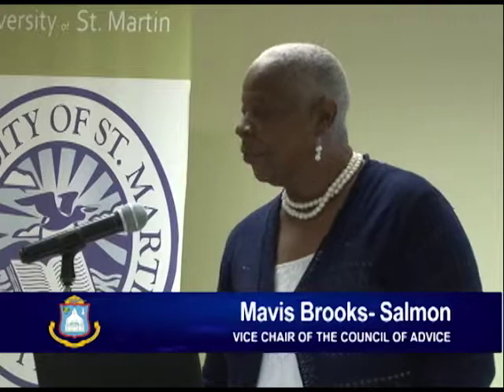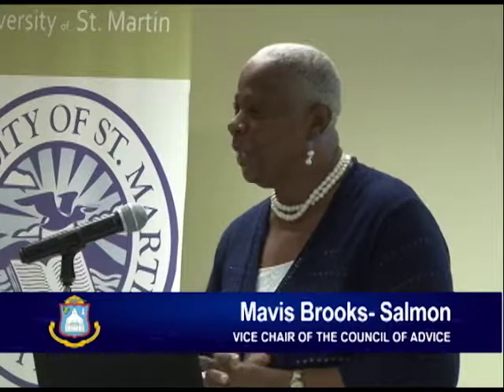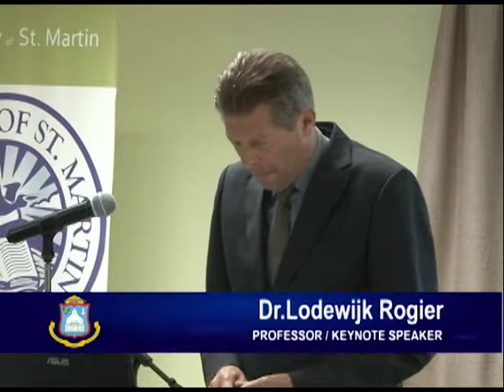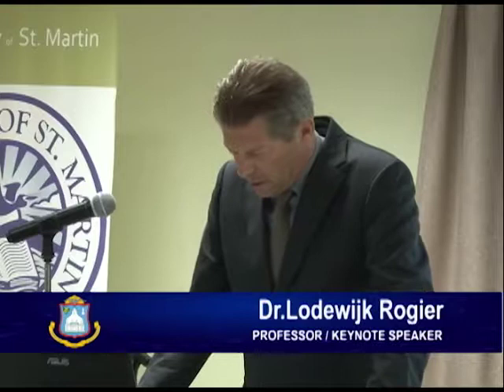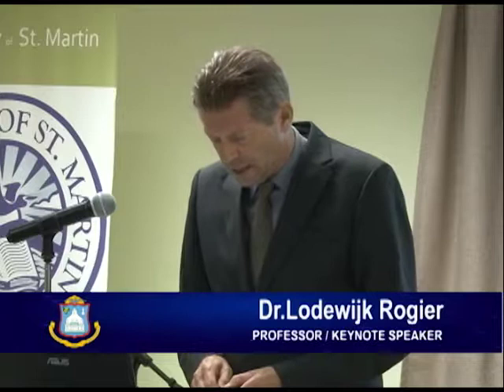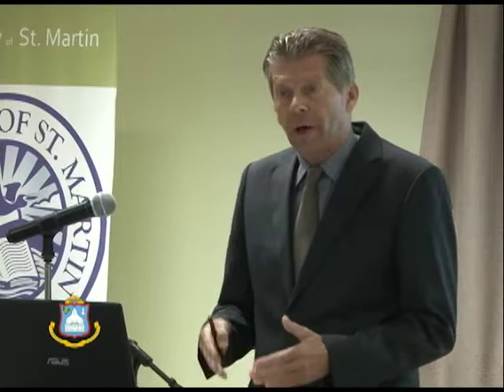LECTURE SERIES - COUNCIL OF ADVICE LECTURE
STABLE GOVERNMENT AN EXPLORATION OF DIFFERENT ELECTORAL SYSTEMS 2016